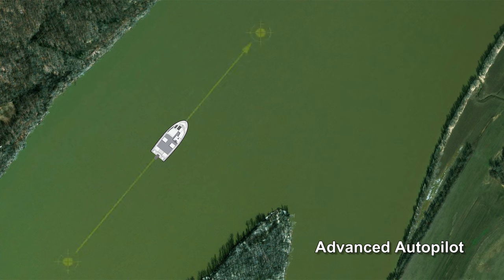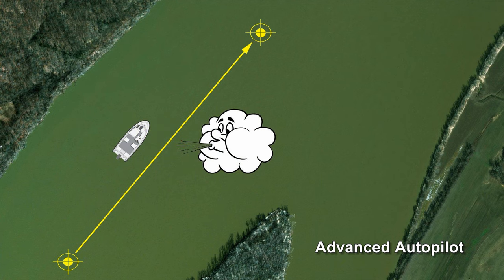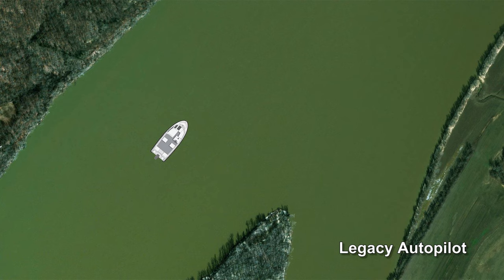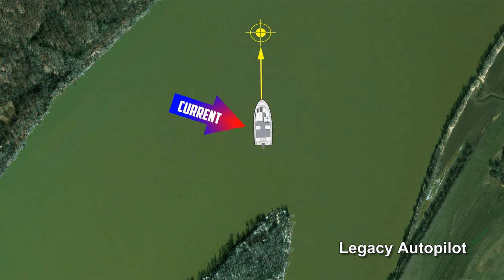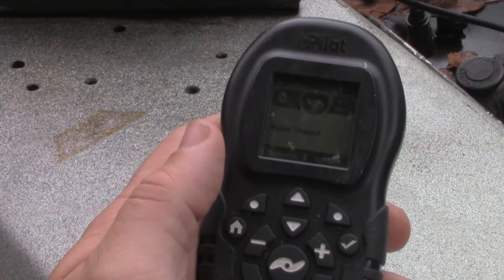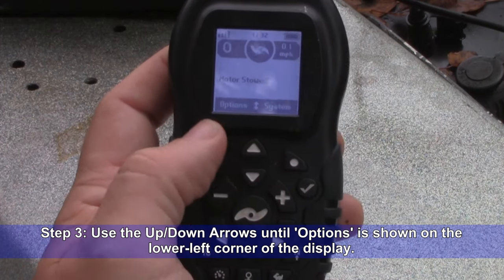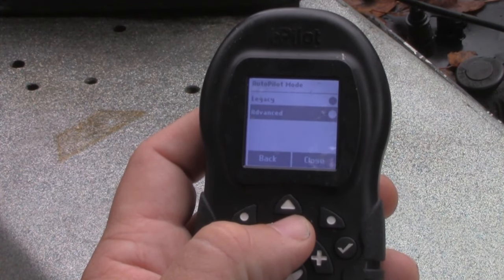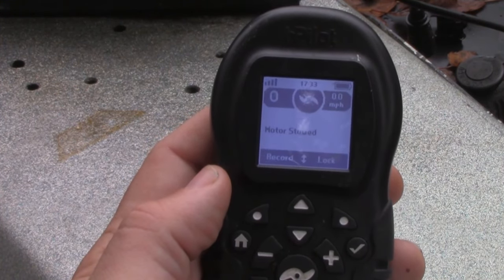Minn Kota i-Pilot Autopilot Modes Explained: Advanced vs Legacy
October 2, 2021:  Selecting the best autopilot mode for your application can make fishing easier.

Beginning around 2017, Minn Kota introduced 'Advanced Autopilot' to their      i-Pilot system. In this video I will explain the differences between Advanced Autopilot and Legacy Autopilot. I will also show you how to change between the autopilot modes by using your i-Pilot remote control.

Monster Rod Holders Gear You See In My Videos*:
                33/45:  shorturl.at/fwPTY
                 0/33:  shorturl.at/flBCT